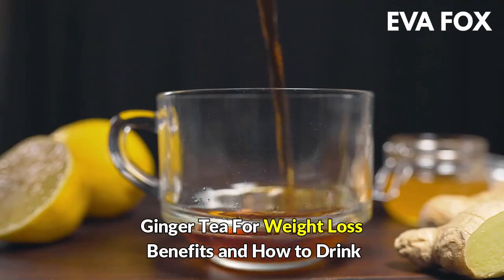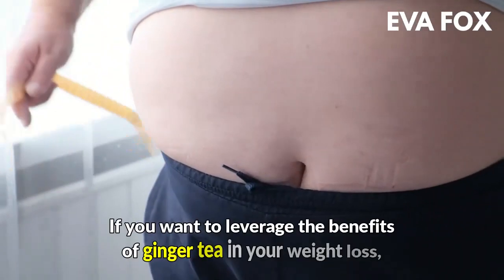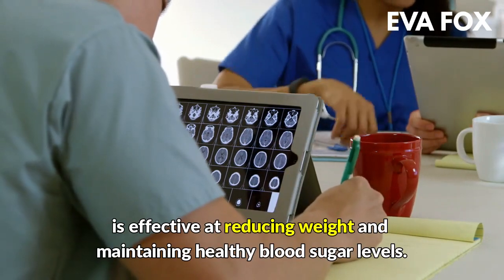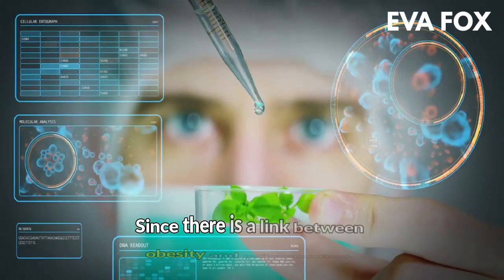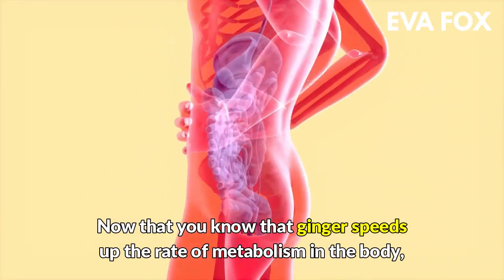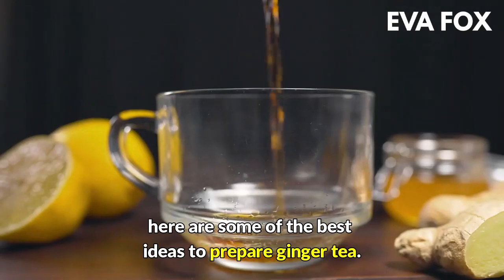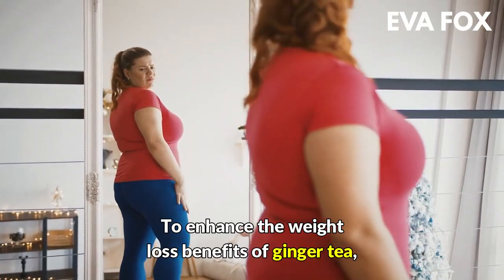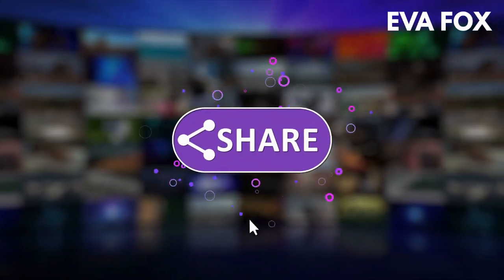Ginger Tea For Weight Loss Benefits and How to Drink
In This Video We Talk About Ginger Tea For Weight Loss Benefits and How to Drink.